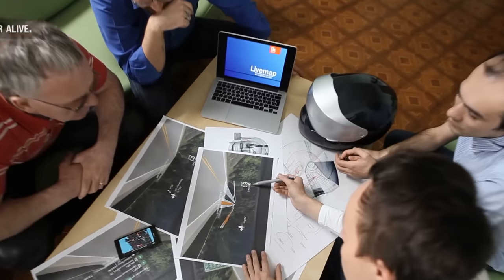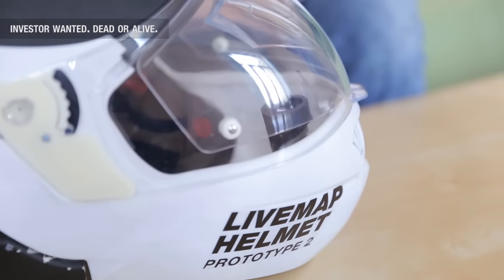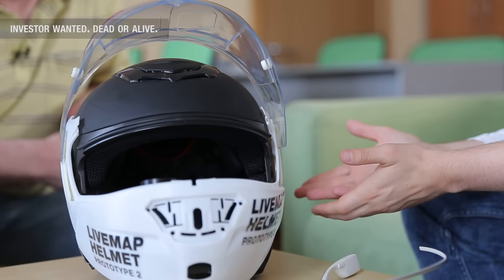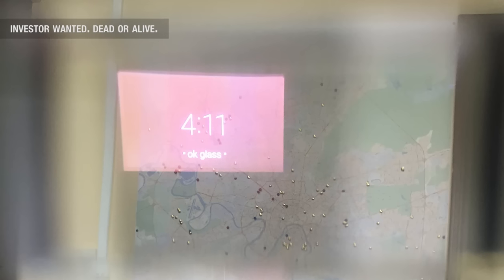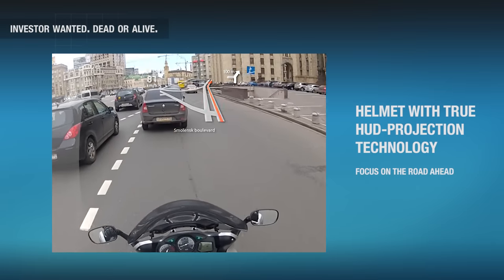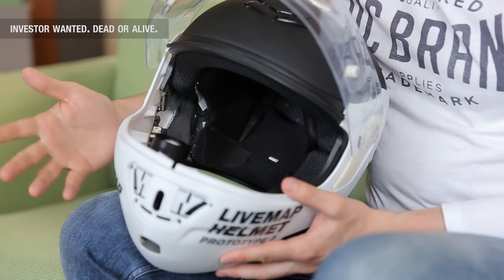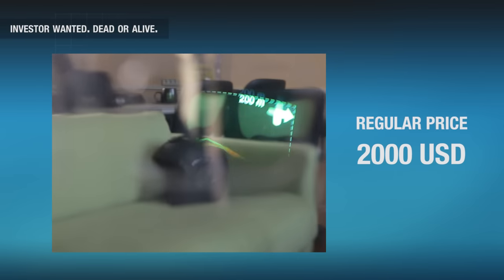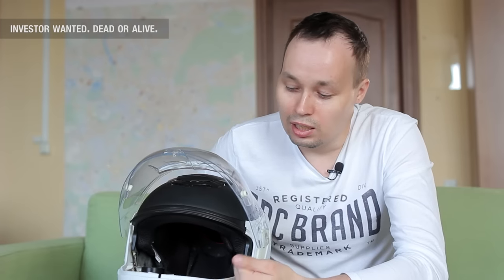Livemap motorcycle helmet with HUD. 2016 prototype.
Livemap launched NEW prototype smart motorcycle helmet with optic and electronic in chin part.
Preorder Livemap helmet today with $500 discount and you will support the R&D phase of the Livemap team.

We developed next generation prototype with optic in the chin part (in 2013 year we presented prototype with design over head), optic is incredible better than our previous prototype and also based on modular helmet.  If we compared it with another solution on the market based on Prisms or micro display its also better, by resolution, contrast, brightness.

In 2013 Russian startup LiveMap presented to the world “smart” helmet for motorcyclists with head up display . It should be noted that the development of the Livemap had begun five years before the announcement, when nothing like it on the market was not, and the world did not know about Google Glass. All these years, the LiveMap team together with founder Andrew Artishchev worked on the improvement of the helmet and are now ready to present a new prototype, and next year will go on sale in a commercial version ready for use on urban roads.

At the core of the LiveMap helmet is the technology of projecting images onto the protective glass. On assurances of developers, this solution has several advantages compared to prisms, as in Google Glass and in Skully helmet, and mini-displays, as in this case, the visibility in Sunny weather much better, and the user does not need to constantly turn his eyes from the road to the picture because the picture is projected directly on the center of the track. It is the projection technology used in military aviation helmets.

The advantages of LiveMap is also attributed to the fact that the projected picture is fully colored and not monochromatic green, as in aviation helmets, and the decision today has no analogues in the world. Another unique feature of LiveMap is that the projector is in the chin part, not on top of the head, which required more sophisticated implementation and has no analogues in the world.

In comparison with the prototype 2013, the creators have not only moved the projector from a region above the head in the chin part, but also improved all the characteristics of the helmet, including the size of the optics, the angle and quality of the projected images. The angle of view in LiveMap at the moment is 20 degrees, while in Google Glass, the figure is only 12 degrees.

A new prototype of LiveMap helmet developed by the international consortium of specialists from U.S., Japan and Russia under the leadership of Andrew Artishchev and today is the only product in the field of augmented and virtual reality on such a scale in Europe.

A key objective of the LiveMap helmet is making it easier for motorcyclists and security on the road. With the more development they will not be distracted by the phone or other devices to navigate, as everything is displayed right in front of them, not blocking the review. In addition, the helmet running the operating system Android, so suitable for use worldwide, allowing you to download maps of any country and region, to be aware of accidents, traffic jams and even weather conditions.

At the moment we know that the field of view of the projected image will be 18х12 degrees. Helmet will run on ARM Cortex-A53 with support for LTE Advanced, and to record what is happening on the road to use the built-in camera that can shoot 4K video at 30 frames per second or 1080p at a frequency of 60 frames per second.

The final version of the helmet will be presented early next year at Consumer Electronics Show or Mobile World Congress, and the start of sales is scheduled for next summer.